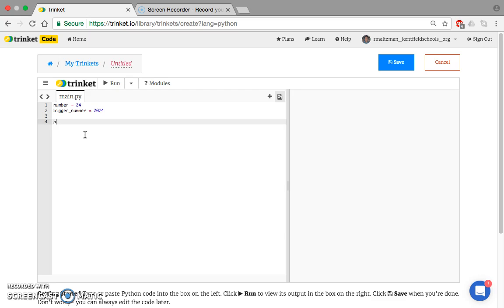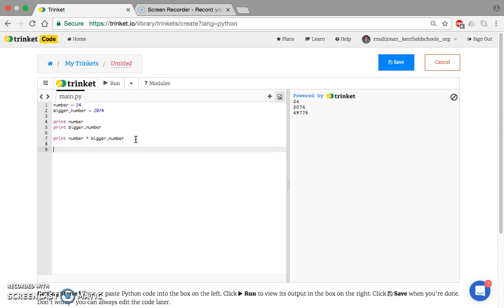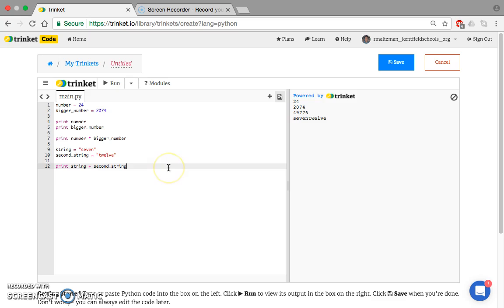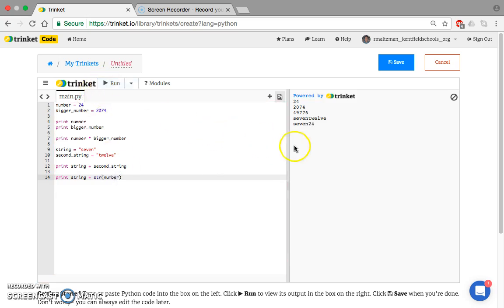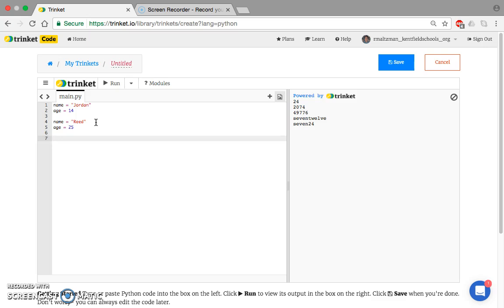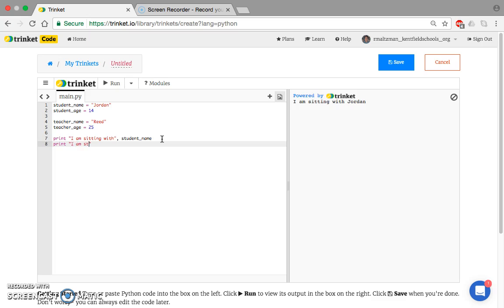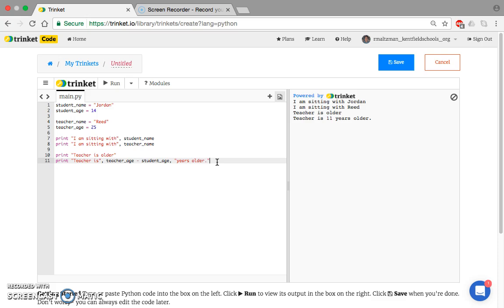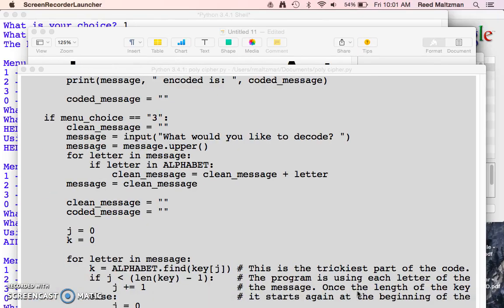python data types